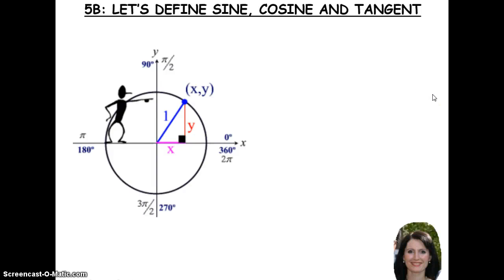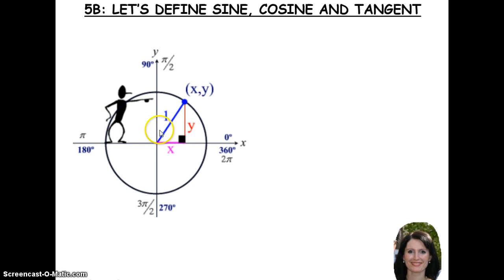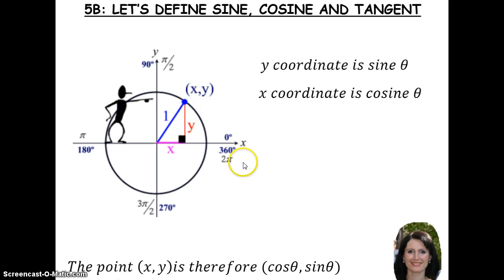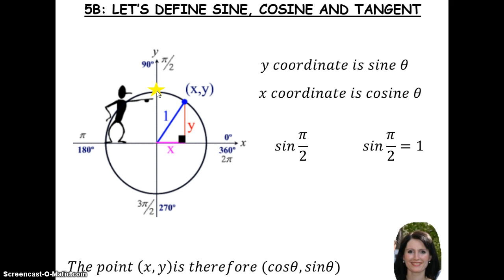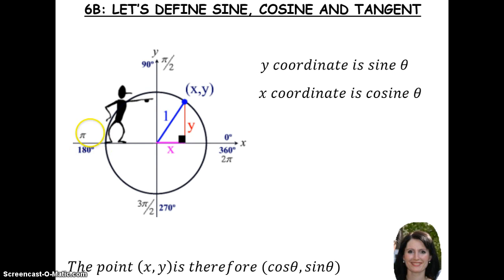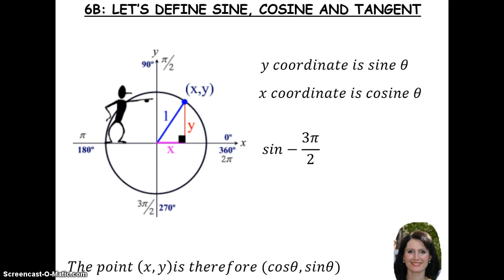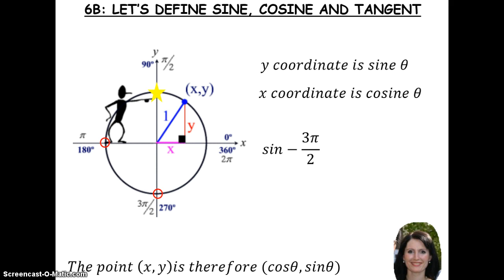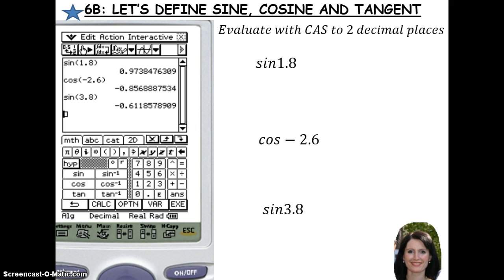Year 12 Methods 6B Sine, Cosine, Tangent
Define sine, cosine and tangent, unit circle, year twelve 12 methods essential mathematics triganometry exercise 6B